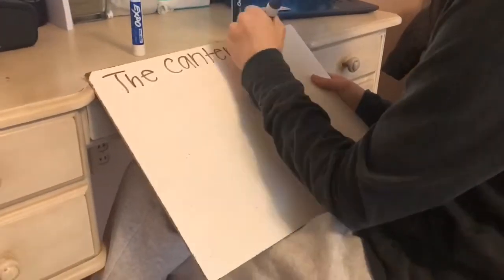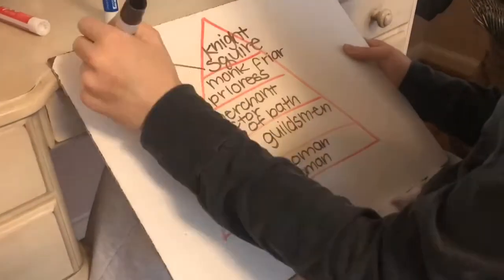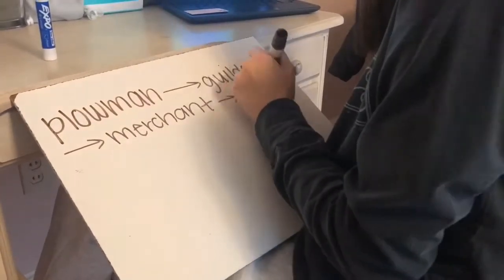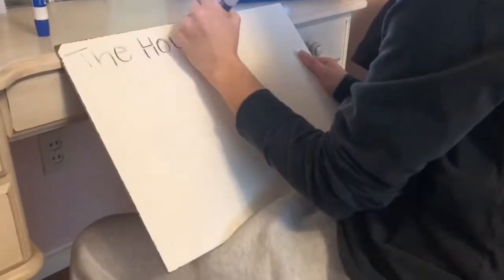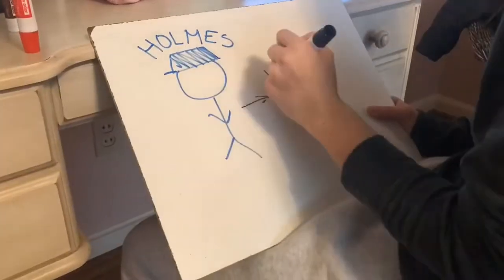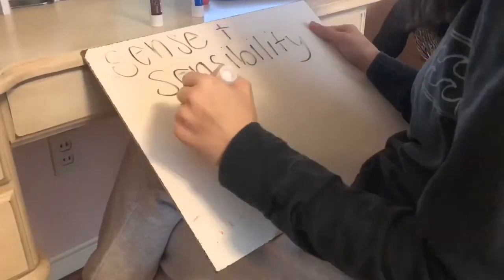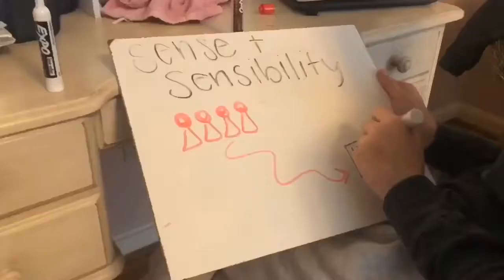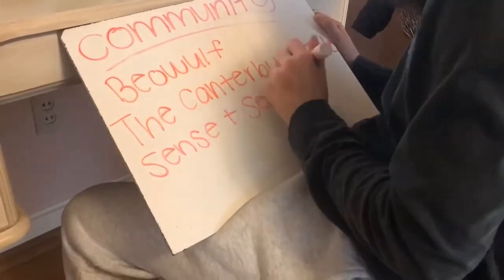final — English video community